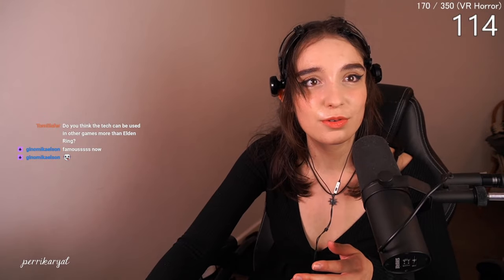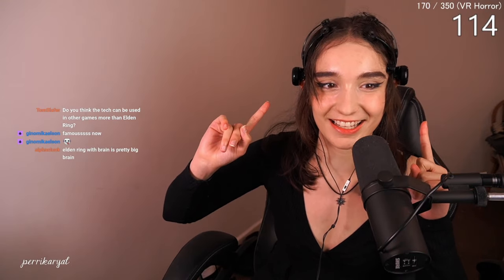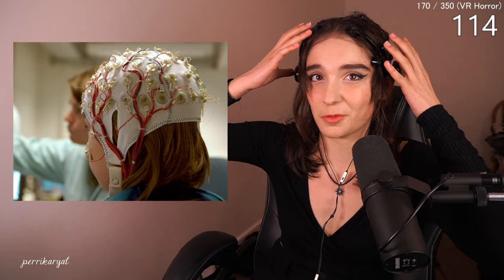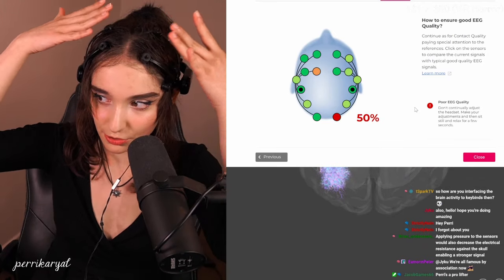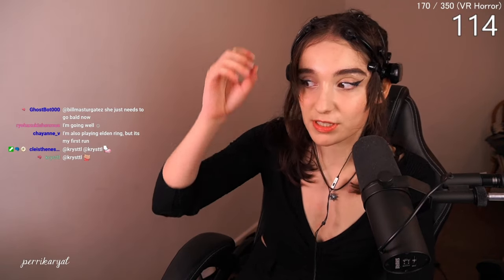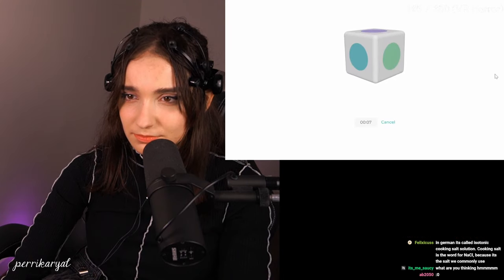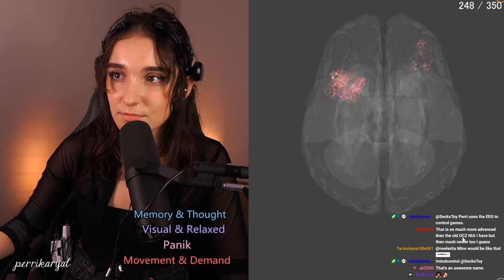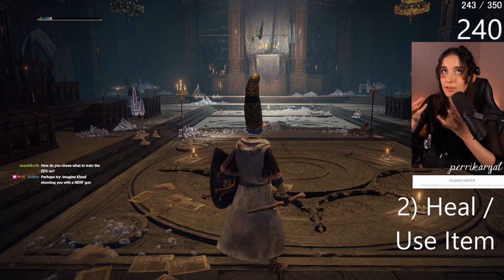How I Play Elden Ring With My Mind (EEG)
eldenring psychology gaming How I Play Elden Ring With My Mind (EEG)

As requested, this is a brief explanation of how my brain activity (EEG) Elden Ring run actually works!

Come along to a stream on Twitch if you want to see more or have any questions

I aim to control an entire game hands-free by the end of the year!